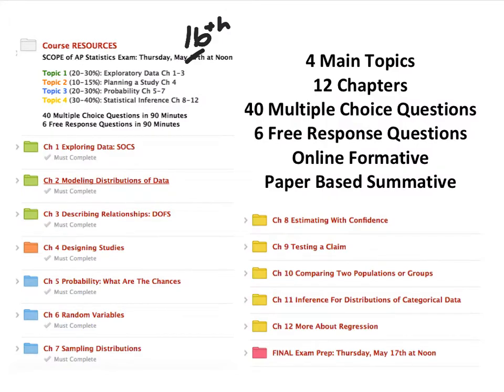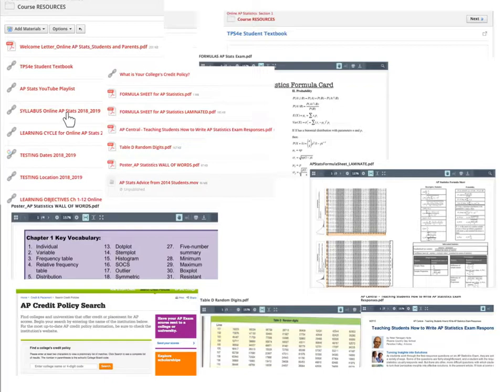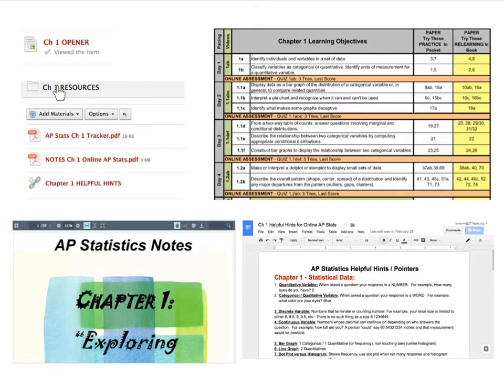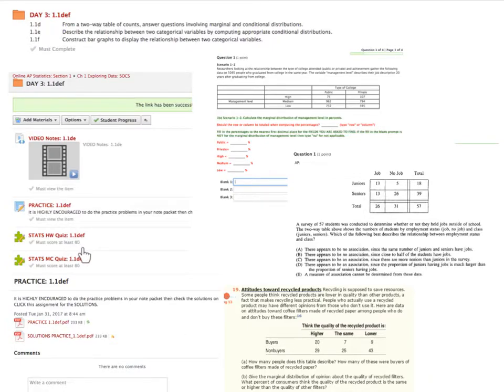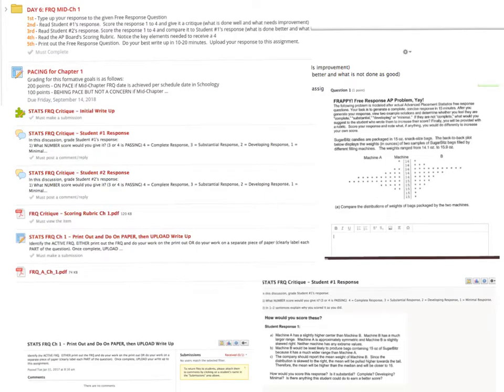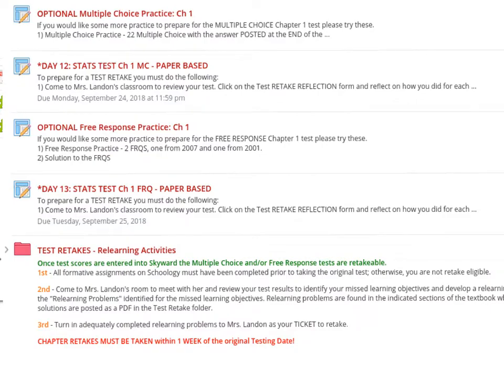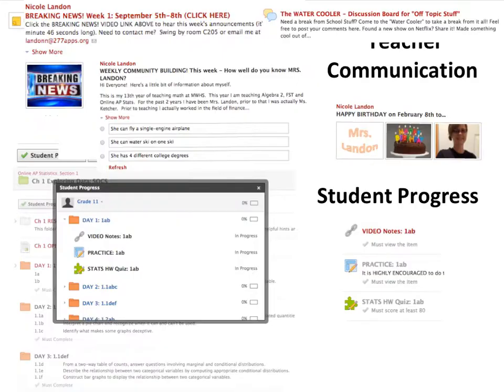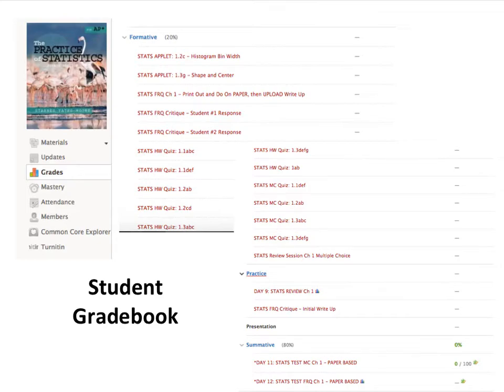Schoology_Online AP Stats 18-19